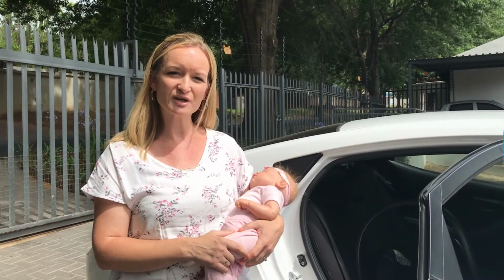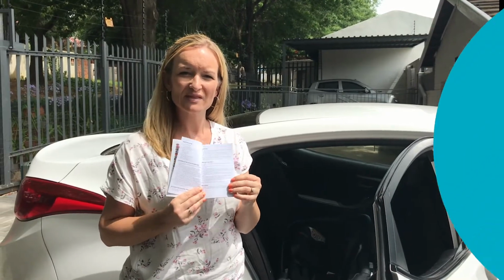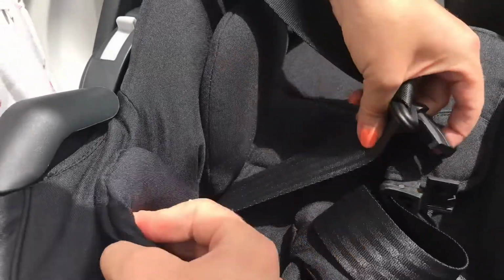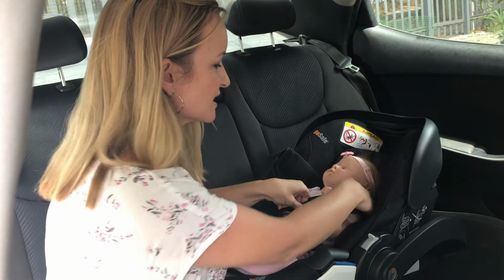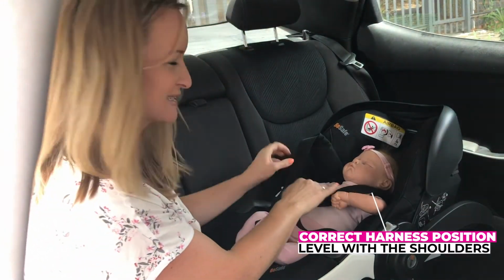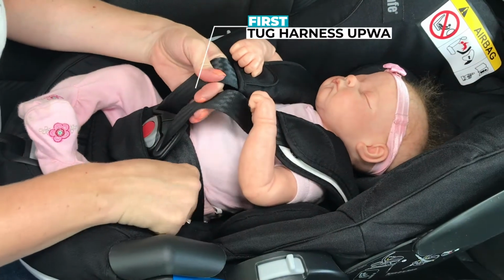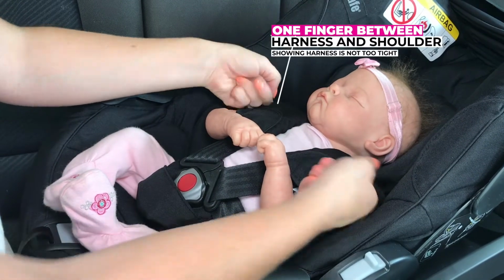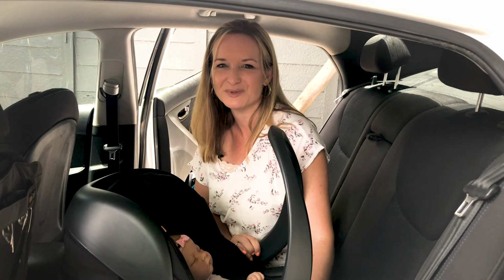How To Strap A Baby In Their Car Seat Correctly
We demonstrate the correct way to strap your baby into a car seat, in order to keep them as safe as possible in the event of a crash. We discuss the correct harness height, tightness, recline angle, when to use the infant insert as well as the other key points to check regularly.

CHAPTERS:
0:00 - Introduction
0:21 - Does My Baby Fit In Their Car Seat?
1:05 - How And When To Use The Infant Insert Of A Car Seat?
2:25 - How To Put Your Baby In The Car Seat Correctly?
5:46 - What Angle Should An Infant Car Seat Be At?
6:04 - Are After Market Car Seat Products Safe To Use?